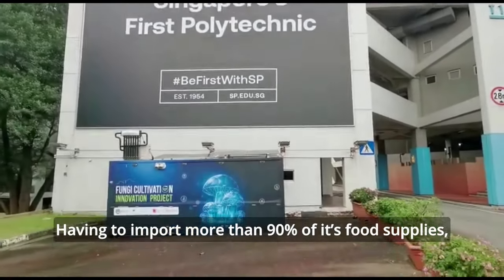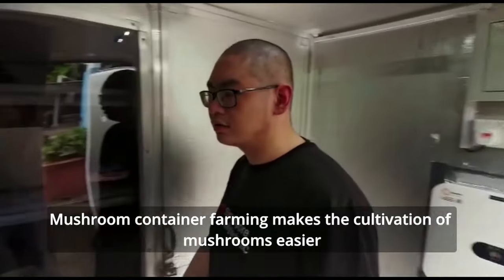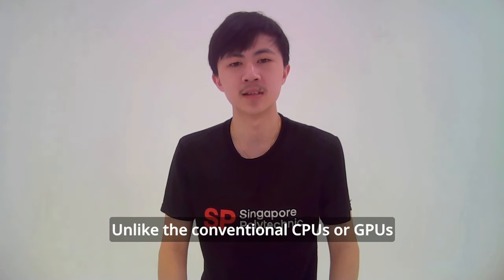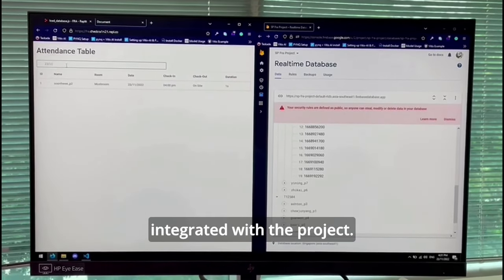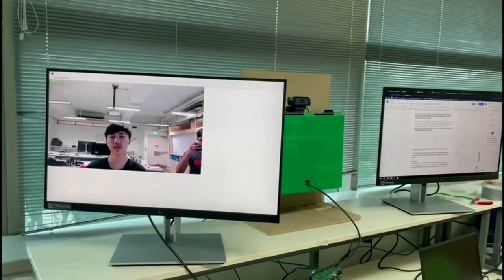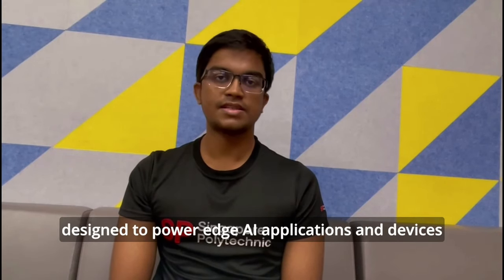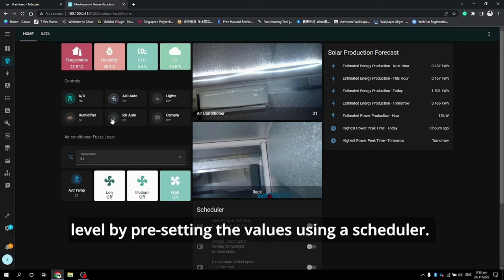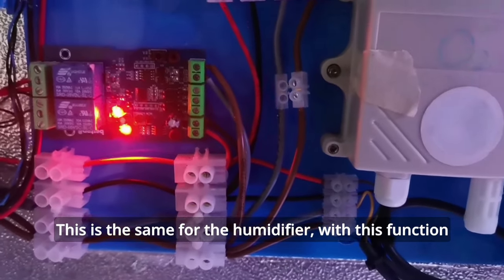Sustainable Mushroom Farming with AIoT Technology